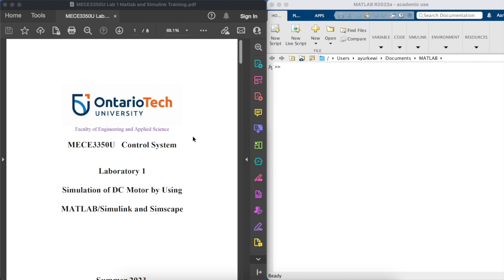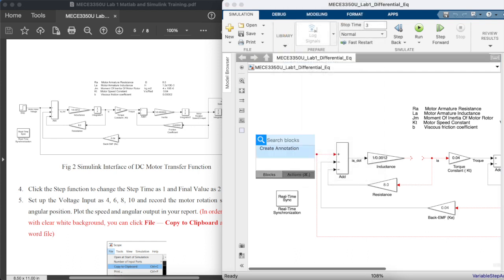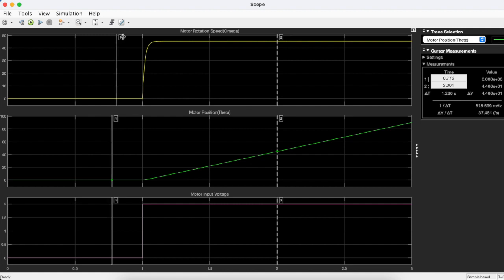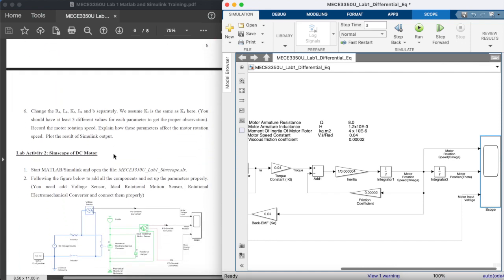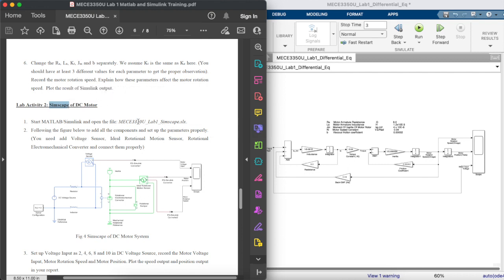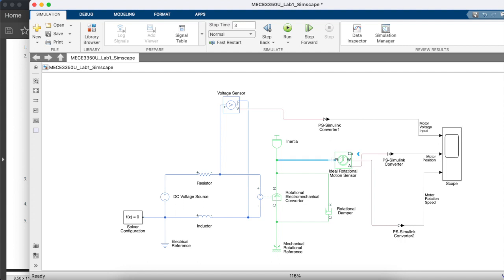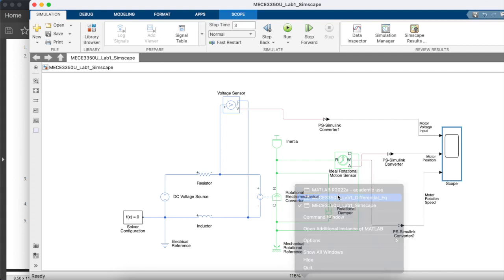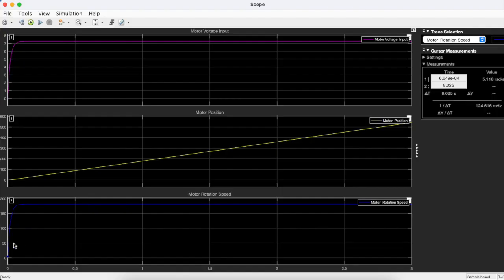Matlab Simulink Simscape Demonstration : DC Motor Tutorial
This Matlab Simulink Simscape demonstration and tutorial uses a DC Motor transfer function in Simulink and block elements in Simscape to analyze relationships between voltage and speed.